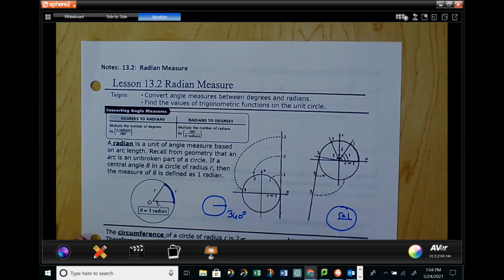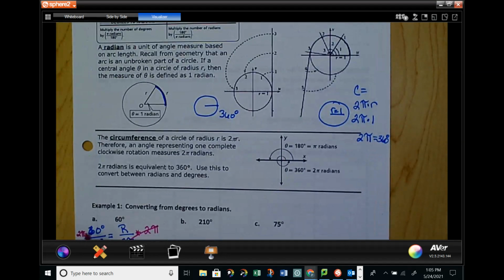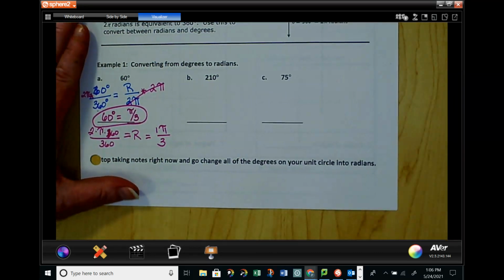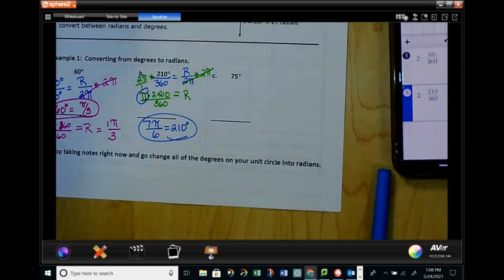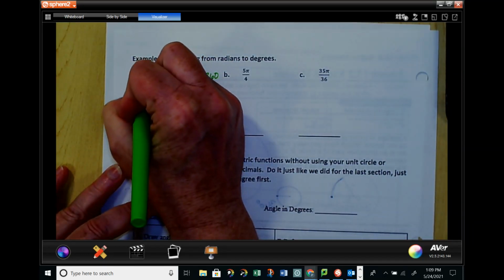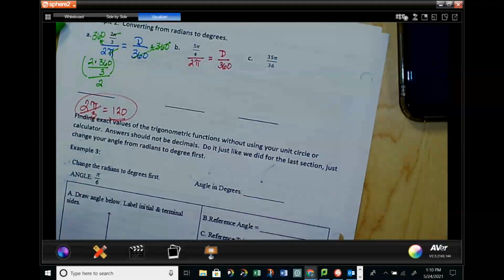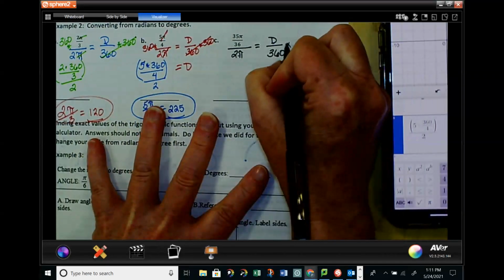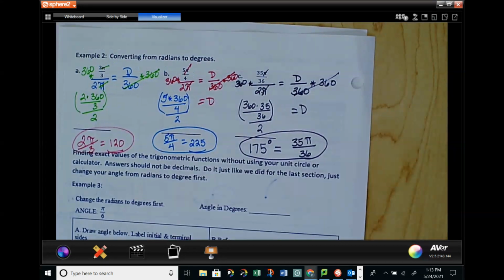13.2 Radian & Degree Conversion